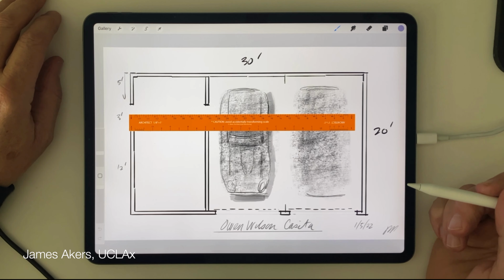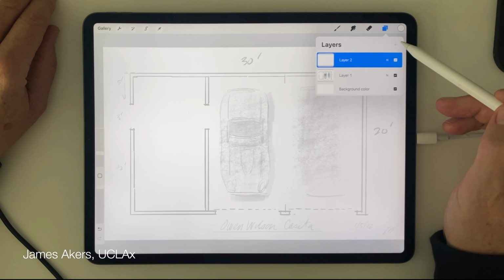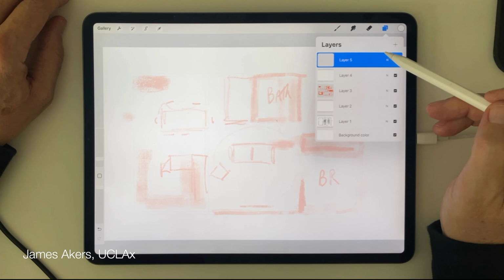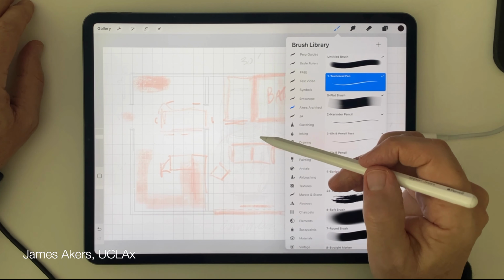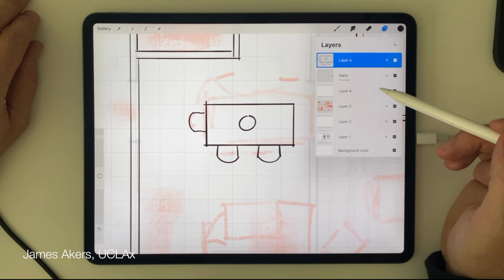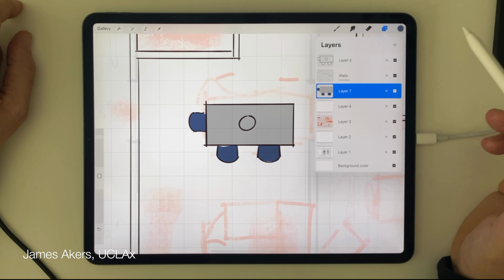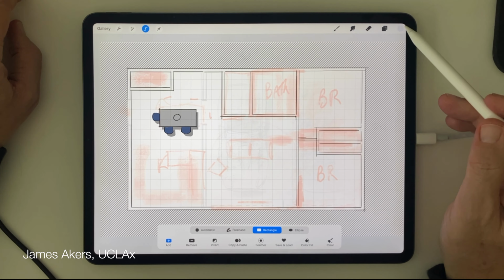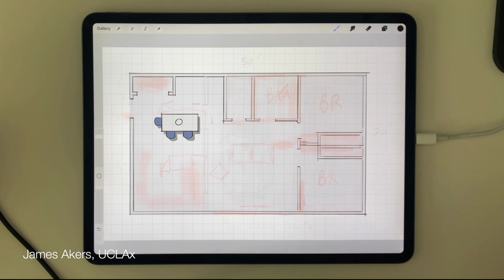How To Start Designing A Plan In Procreate: A Draw-Along Exercise From My UCLA Class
Join my UCLA iPad Drawing class as we go through the basics of designing a plan in Procreate. I believe in "the right tool at the right time," and in this case, that means using crude sketching in Procreate to kickstart the design process.

GIVE DRAWING TO SCALE A TRY! Download a free 1/4" Grid, Ruler and FF&E template

ABOUT ME

I have been a registered architect and illustrator for over 30 years, working mostly in large-scale institutional and hospitality design, doing everything from concept design, to construction detailing, to high-stakes client presentations. Early on I departed ways with the traditional practice of architecture by first getting a Masters in Real Estate Finance and Development (thinking I wanted to "be my own developer") then becoming a full-time renderer and design consultant from 1987 (before you were born) to this day, providing sketching, rendering, and what I call "design stenography" services to many of NYC’s leading firms. This often involves working on-site in their offices, drawing on my experience as a designer to "fill in" details, helping design teams get the green light on their designs, and clearing the way for design development.

I have three adult children and I practice architecture and rendering in NYC